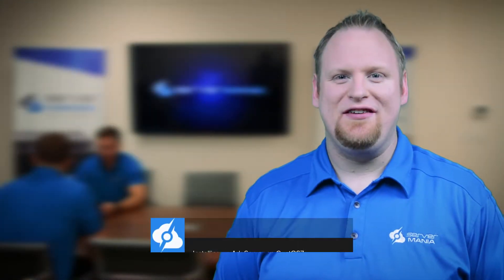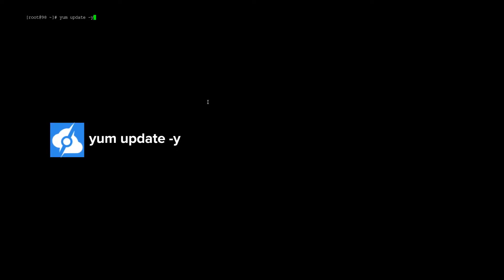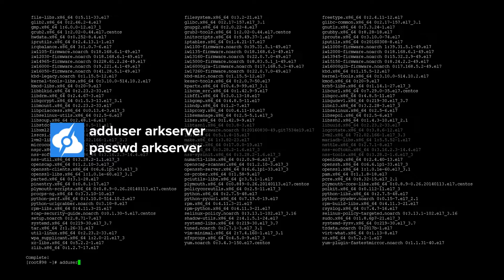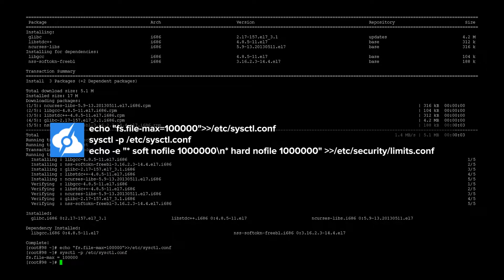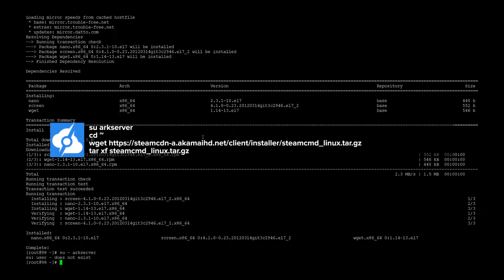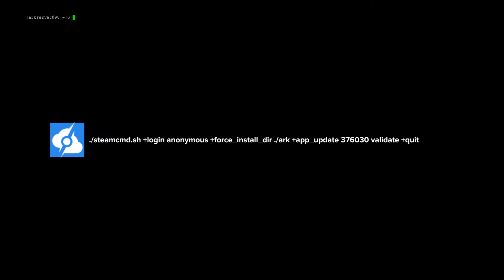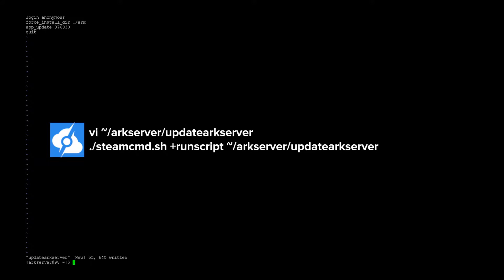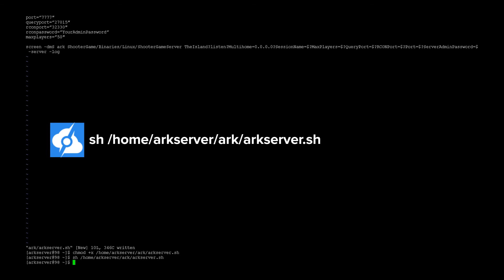How to install an ARK Survival Server on CentOS 7